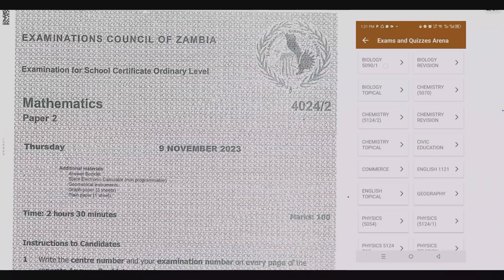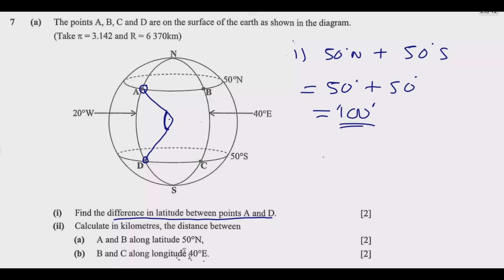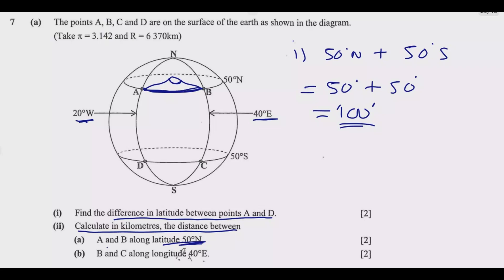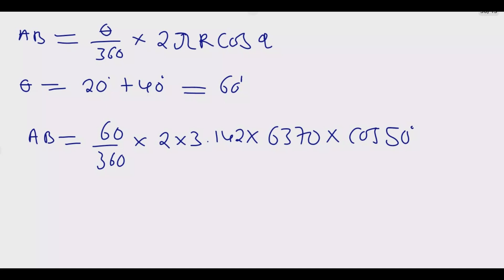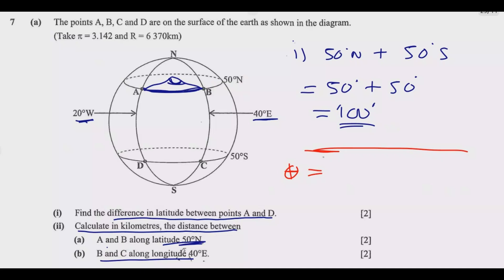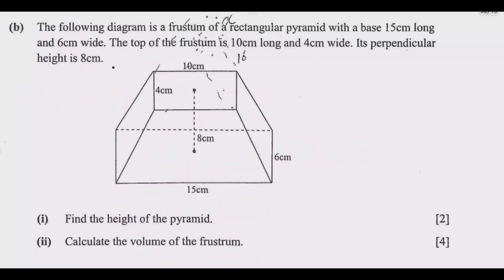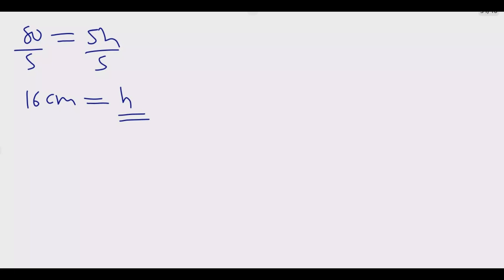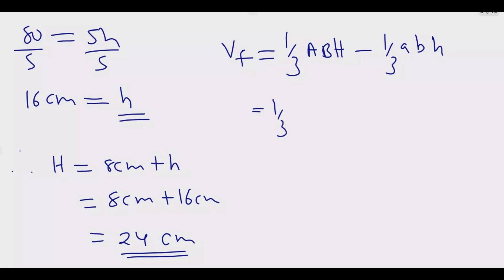2023 INTERNAL MATHEMATICS PAPER 2 QUESTION 7